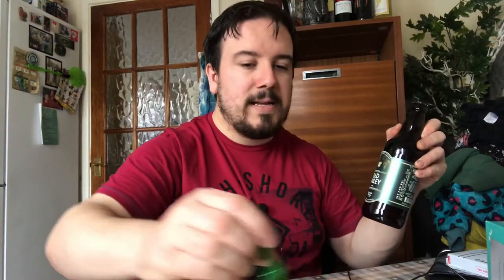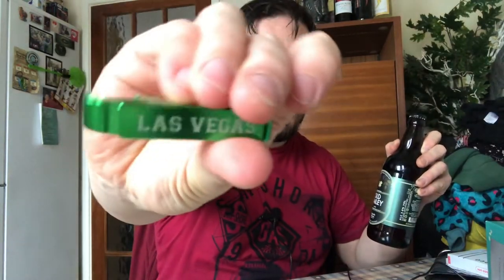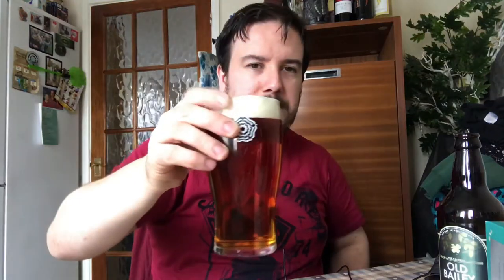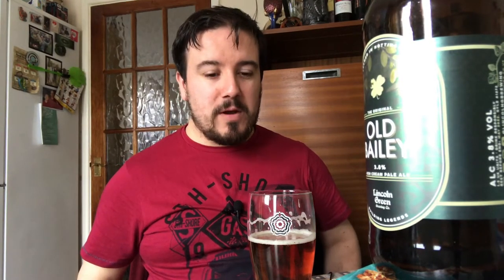Lincoln Green Brewery | Old Bailey Irish Cream Pale Ale | Beer Review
Lincoln Green Old Bailey Beer Review. Irish Cream Pale Ale Review.